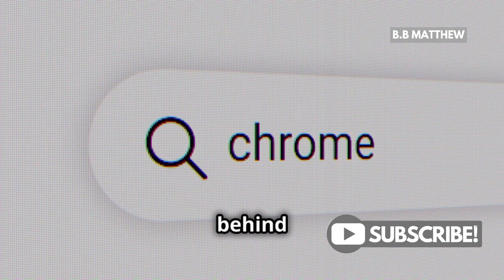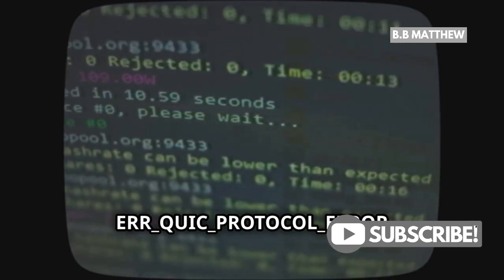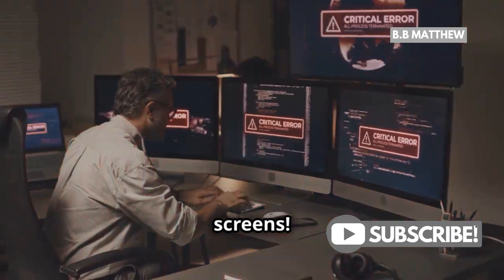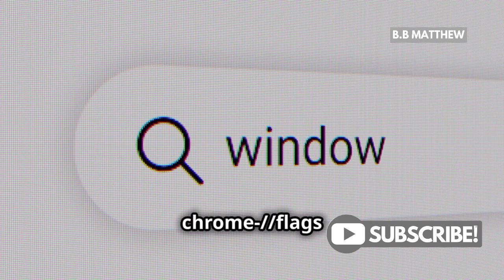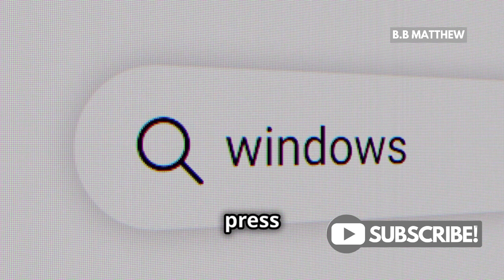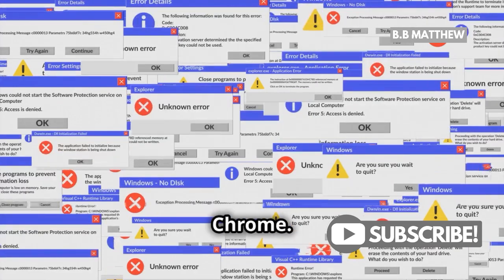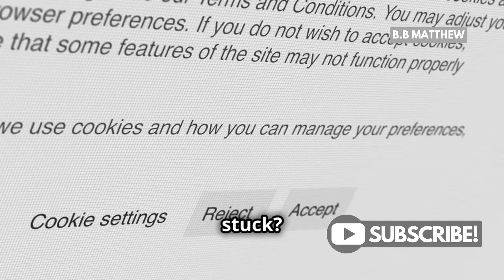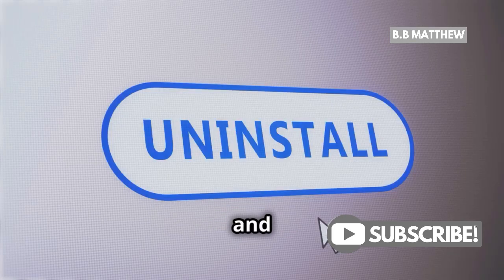How To Fix Google Chrome ERR_QUIC_PROTOCOL_ERROR (Troubleshooting Guide)